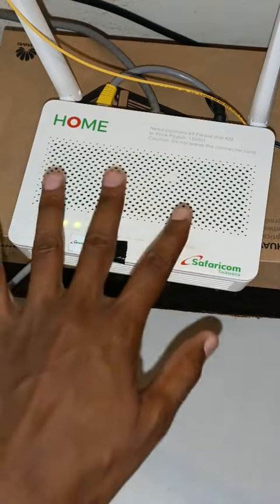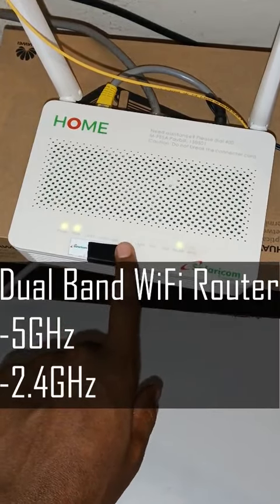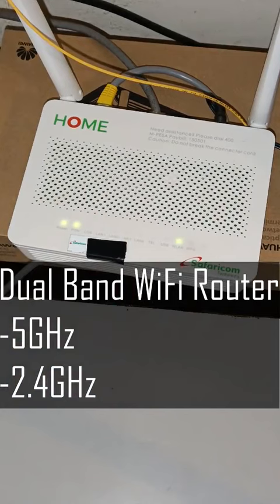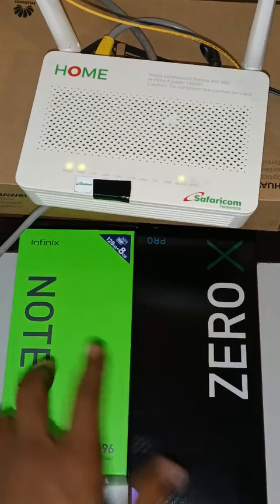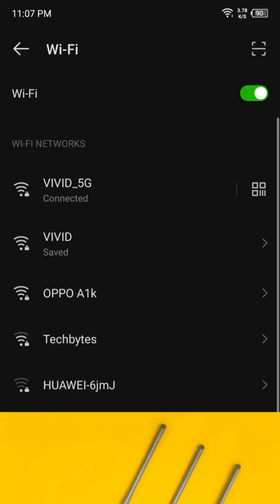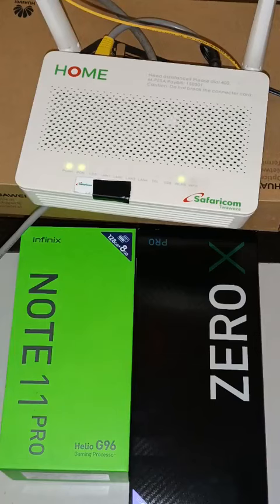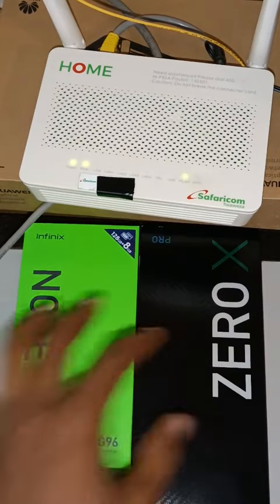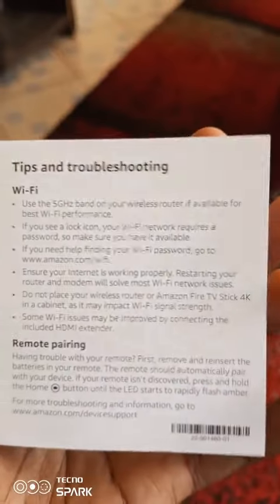SAFARICOM Wi-Fi bandwidth | Wifi extender | Tp-link set up